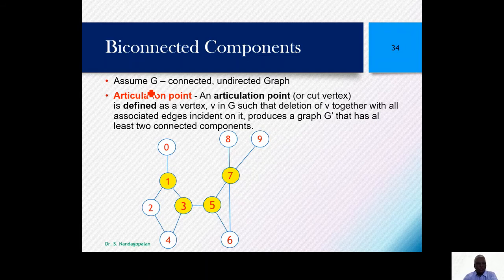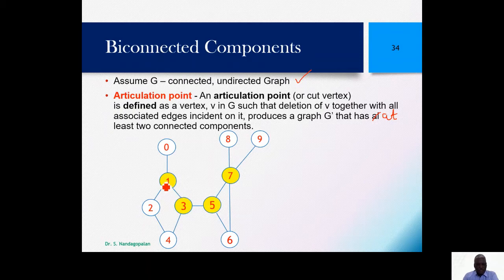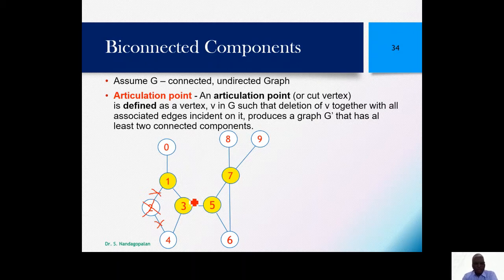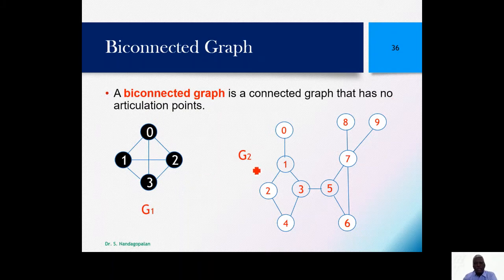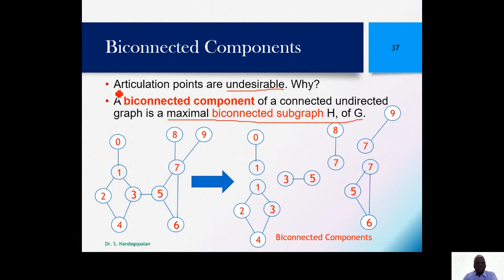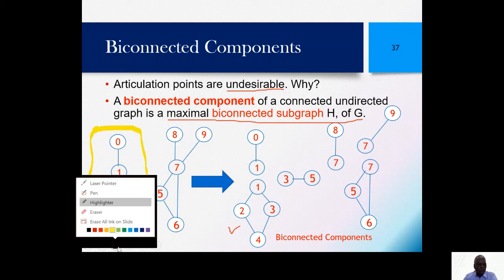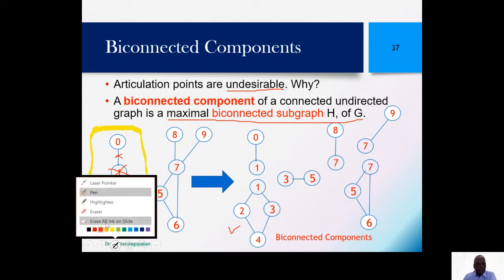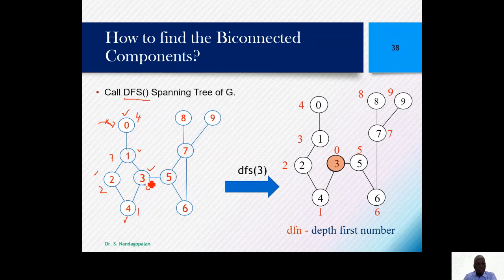Understand Biconnected Components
Basic concept behind Biconnected components. You won't get this type of content anywhere!